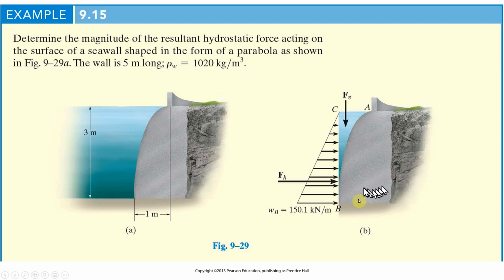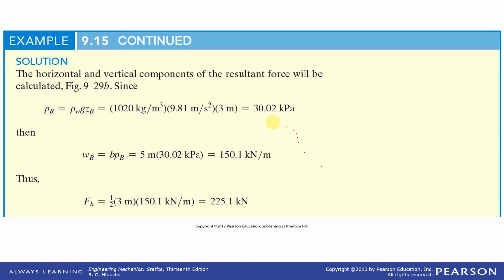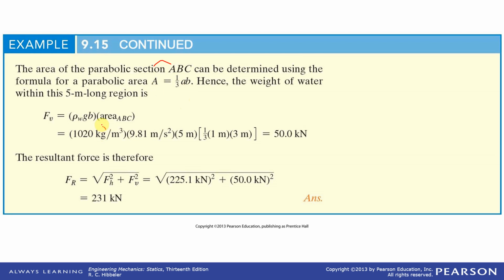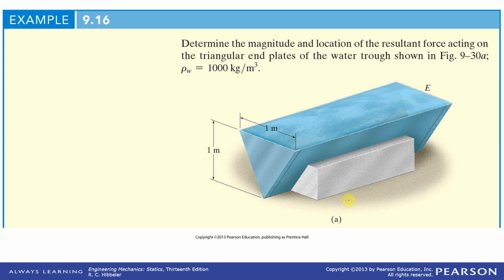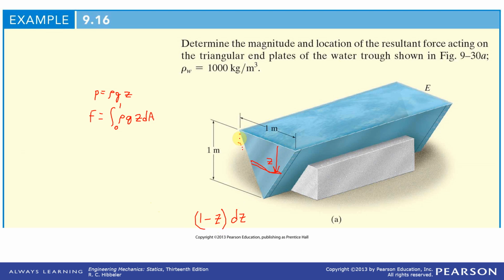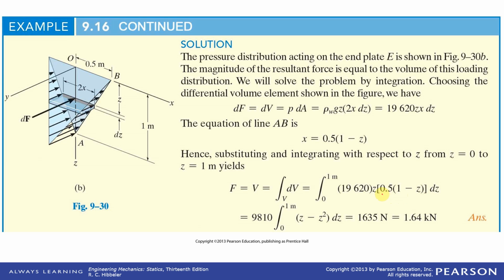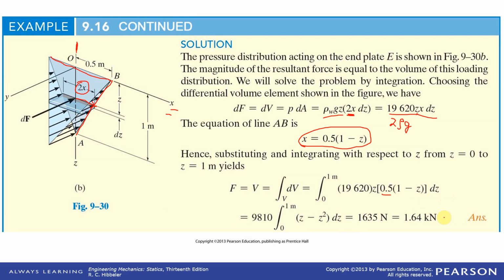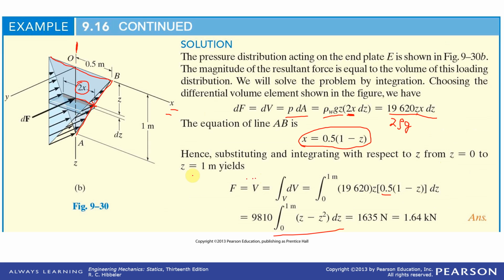ECE211 C09 13th C08 14th Center of Mass Hibbeler Part 09